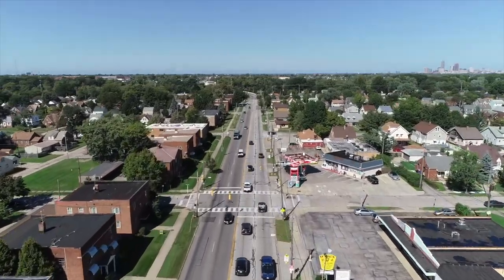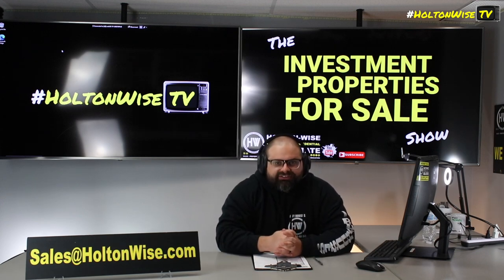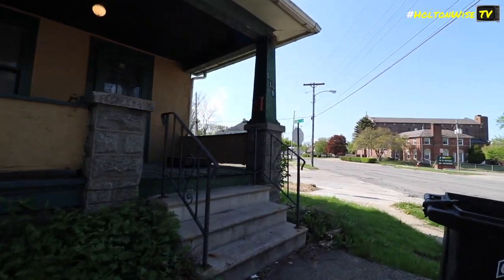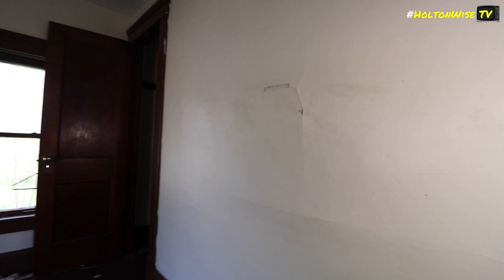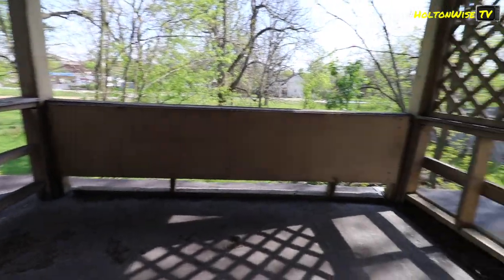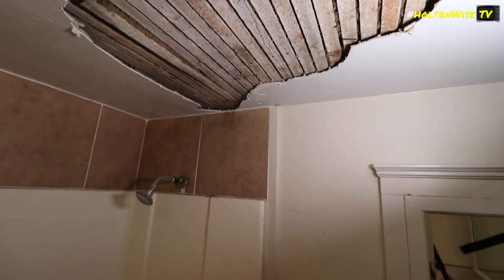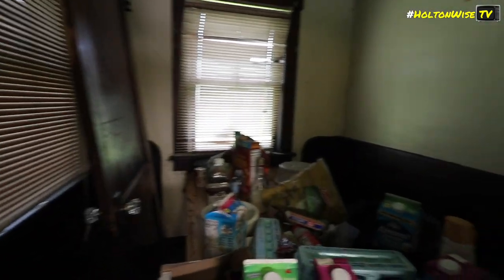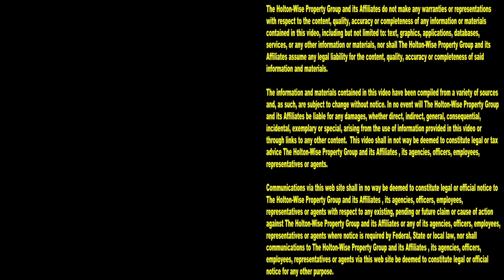A Triplex like this gets the most Rent in Elyria Ohio | Investment Properties For Sale - 518 Lake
Collecting the most rent is the name of the game in the turnkey real estate business. The Cleveland real estate market is one of the most popular markets for turnkey investors. Out of state investors from all over the USA flock to the Cleveland, Ohio area to buy turnkey properties because they are more affordable than most any other real estate market in the USA. On top of having affordable housing, the Cleveland real estate market is one of the most landlord friendly rental property markets in the United States. Thing is, Cleveland isn't even the most landlord friendly city in the Cleveland market. On this episode of The Investment Properties For Sale Show turnkey real estate investing expert James Wise is going over the details on a triplex located in Elyria, Ohio. James Wise explains to out of town investors why Elyria is actually much more landlord friendly than the city of Cleveland. On top of that, James Wise explains why this triplex earns more rent than other triplexes in the Cleveland market due to it's unique layout.

📺 HELPFUL RESOURCES
Holton-Wise FAQ